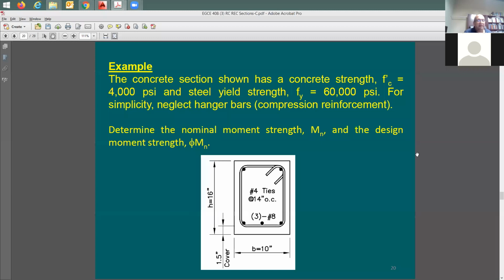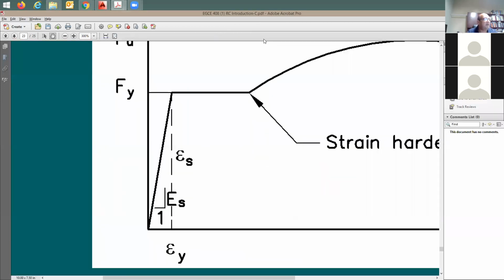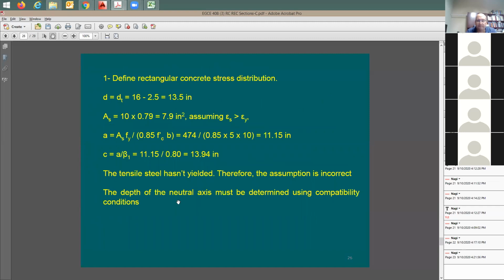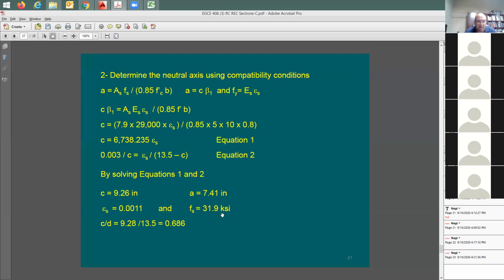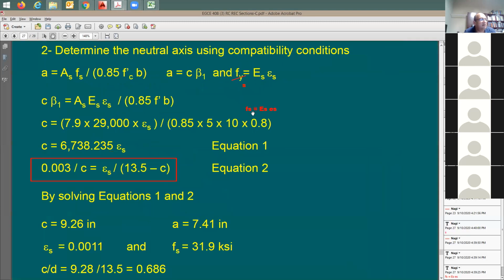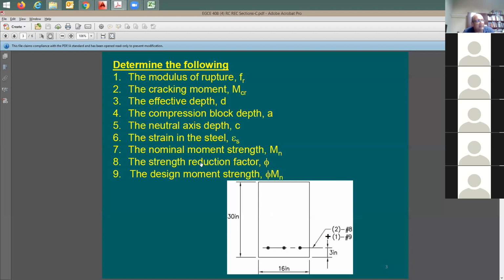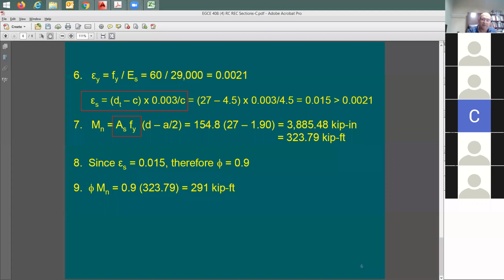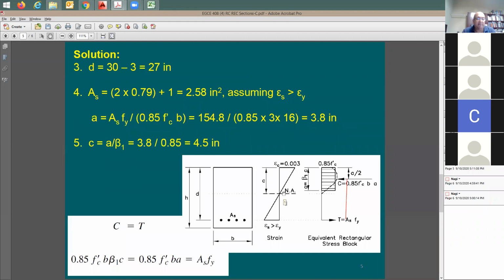2020 09 10 Fall 2020 EGCE 408 02